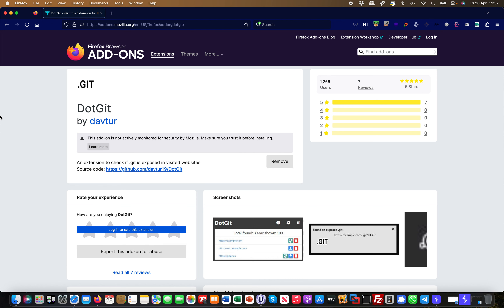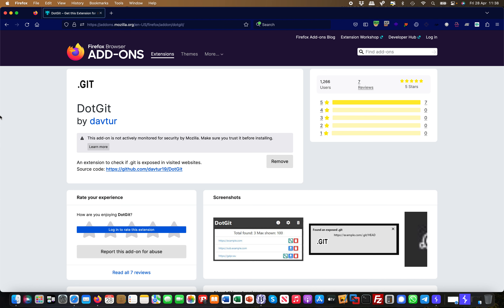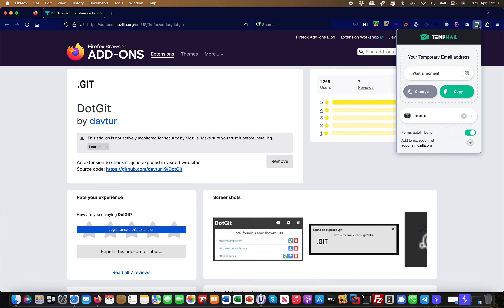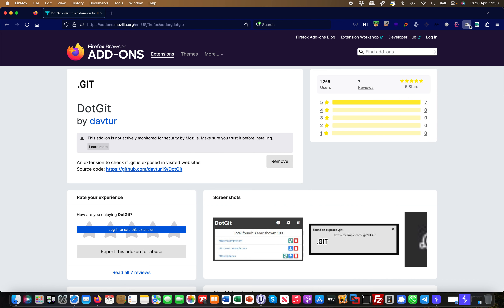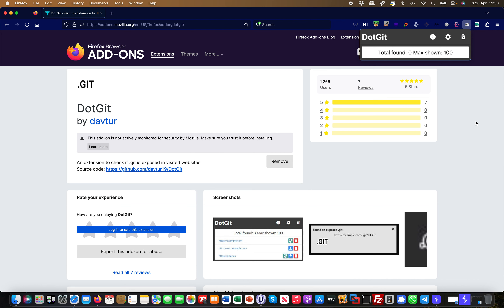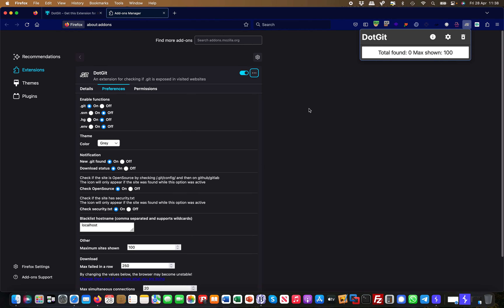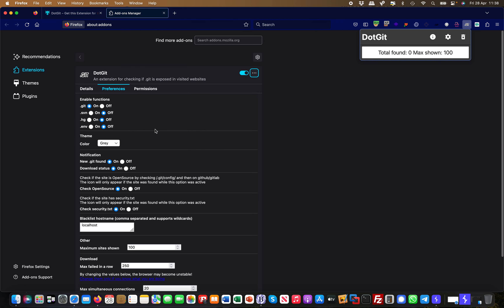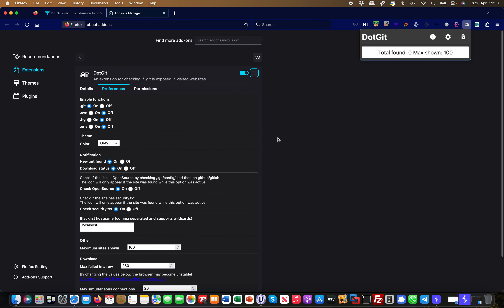Firefox Extension Mini series | dotgit | Bug Bounty Service LLC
This video explains the use of the dotgit Firefox extension.

1. The Ultimate Web Application Bug Bounty Hunting Course

2. Burp Suite Apprentice Web App Penetration Testing Course

3. Burp Suite Professional Web App Penetration Testing Course

4. Cyber Awareness Training